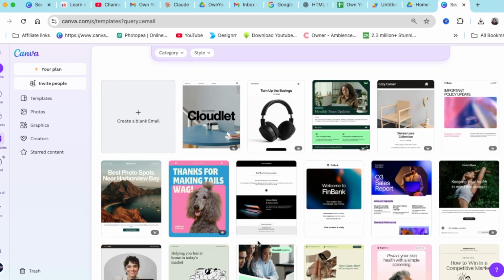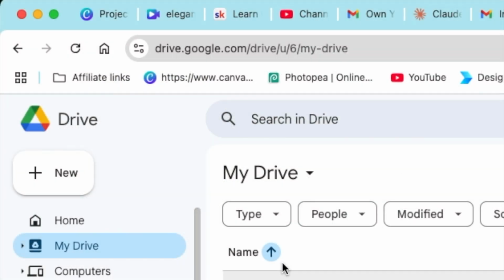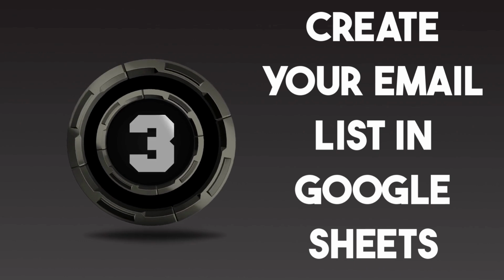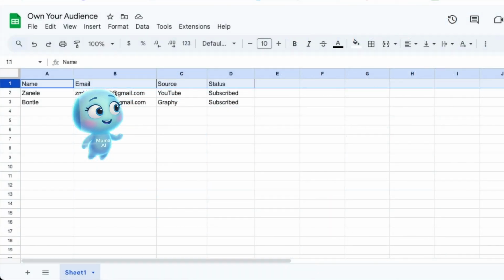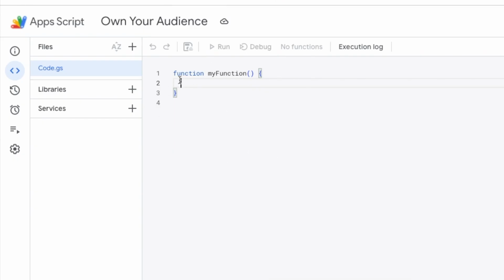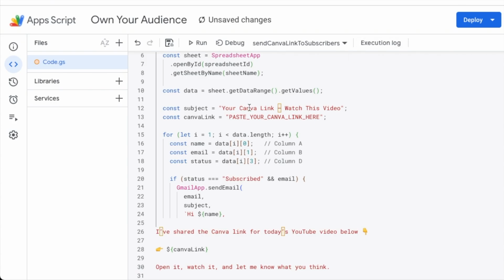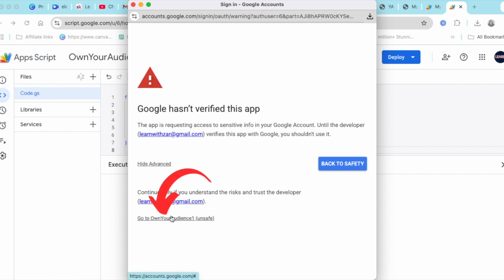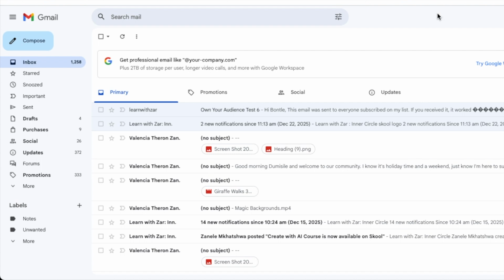Many Creators don't know the secret of Unlimited Emails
You don’t need expensive email platforms to contact your audience.

In this video, I show you how to email your subscribers directly using
Google Sheets and Google Apps Script – step by step and beginner friendly.

This is perfect if you:
• Want to own your audience
• Have an email list in Google Sheets
• Don’t want monthly email tool fees
• Are scared of “code” but want results

In this lesson, you’ll learn:
✅ How to connect Google Apps Script
✅ How to fix common errors beginners face

This is real, practical automation – no theory.

📌 Columns used in the Sheet:
Name | Email | Source | Status

More videos coming on owning your audience and creator systems.

Lady Zee 💙

Timestamps:

00:00 Why owning your audience matter
00:21 Step 1 - Design Your Email in Canva
02:02 Step 2 - Upldoad PDF to Google Drive
03:20 Step 3 - Setting up the Google Sheet
04:29 Step 4 - Opening Google Apps Script
08:09 Authorise Google to send emails
09:07 Running & testing the script
10:31 Common mistakes & fixes
11:10 Final thoughts